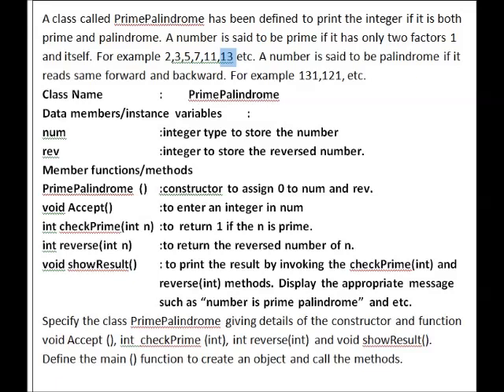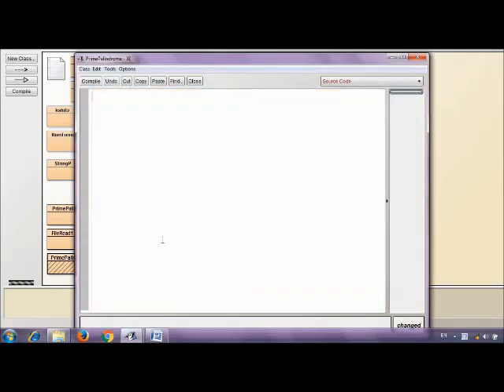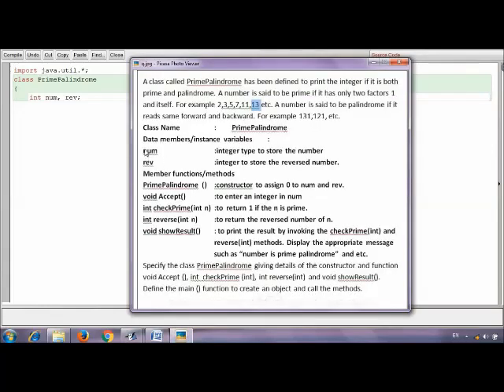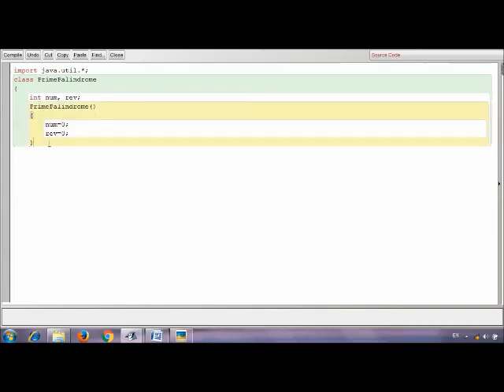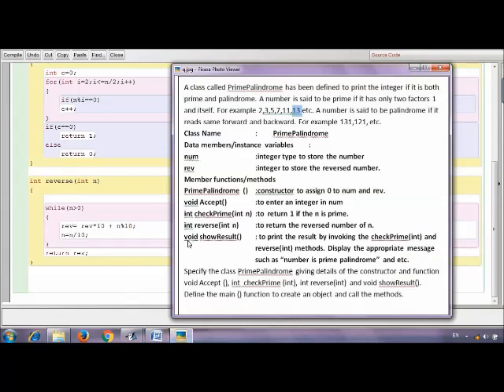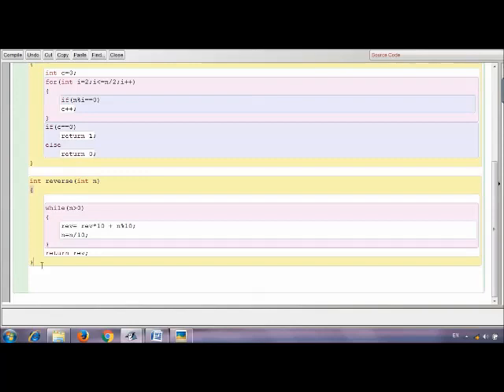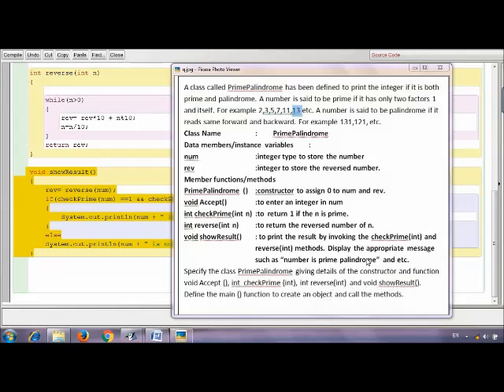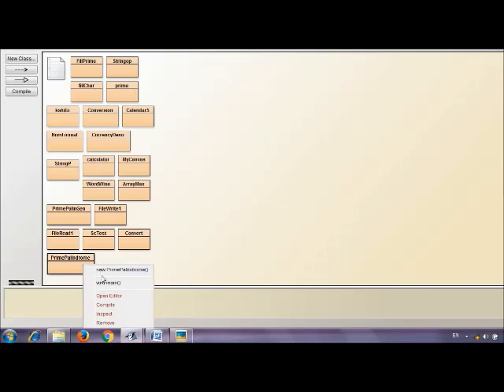Programming practice 2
Prime palindrome